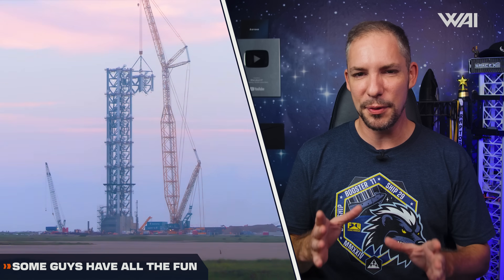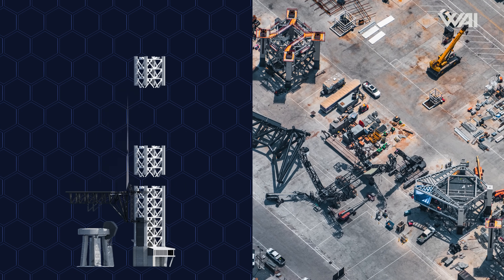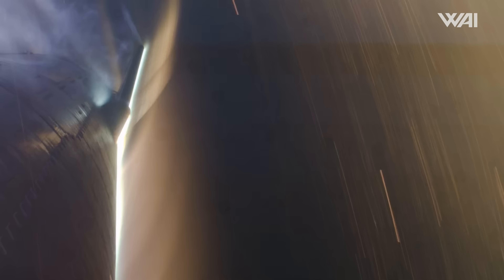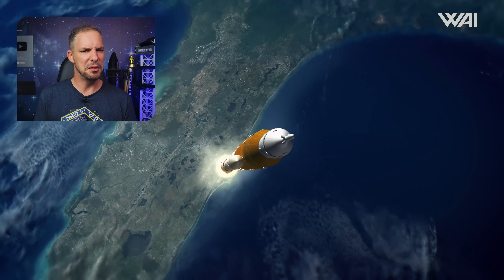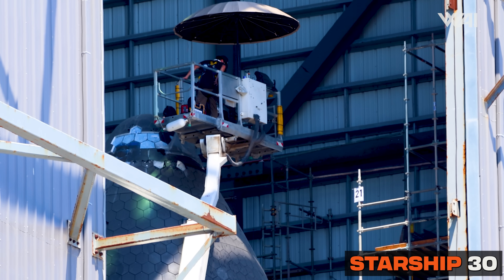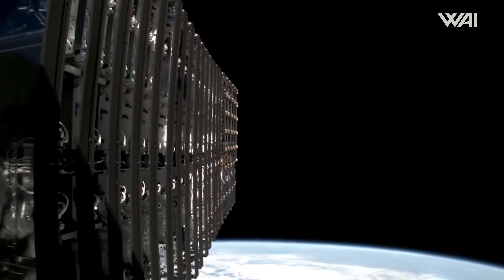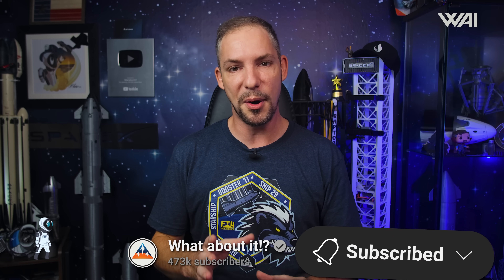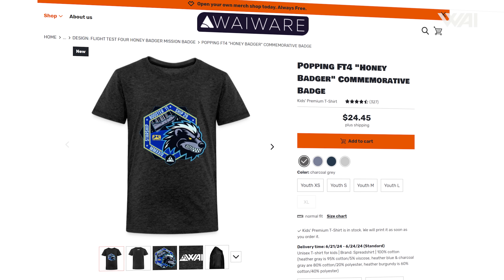SpaceX Reveals Important Starship Flight 5 News! Are They Ready?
SpaceX resumes stacking operations for Starship’s second launch tower. How long till it's done? SpaceX finishes final preparations for flight 5’s catch attempt and gives a new launch estimate. Are they really ready? The mysterious Ship 26 is moved to the Megabay. Will it finally be scrapped? SpaceX’s Starfactory is less than a month from completion, according to Musk. But is it really? And SpaceX has a new crew mission launching by the end of the year. And it's going to the poles.

Photography: Jordan Guidry, John Cargile, John Winkopp & Stefanie Schlang
3D Animation: Voop3D
Script & Research: Nathan, Soren, Oskar Wrobel, Felix Schlang
LIVE Production: Jonathan Heuer, Jordan Guidry
Host: Felix Schlang
Production: Stefanie & Felix Schlang
Graphics & Media Processing: Jonathan Heuer, Felix Schlang

Credit:

⭐SpaceX
⭐NASA